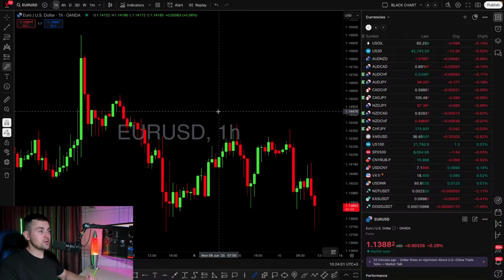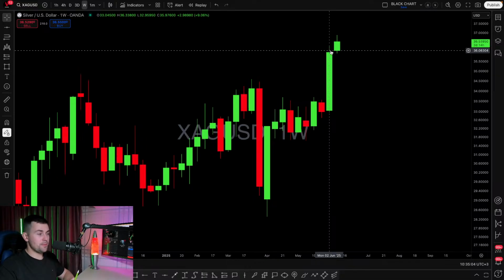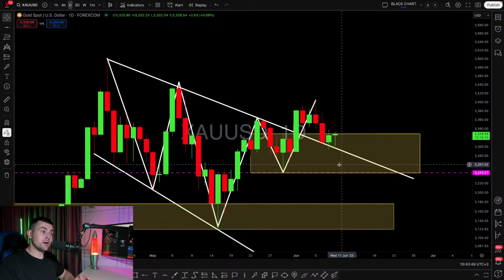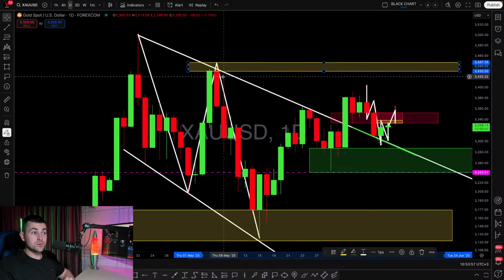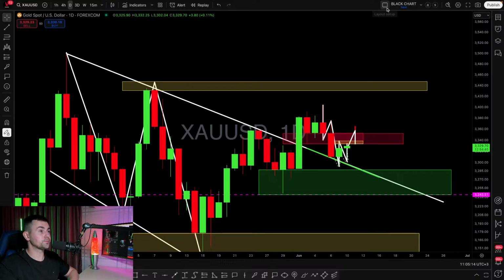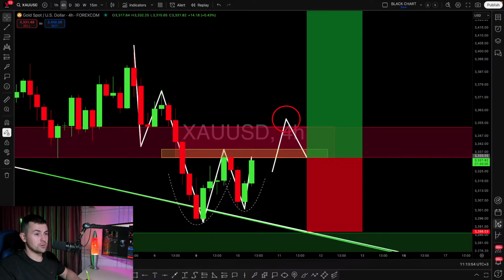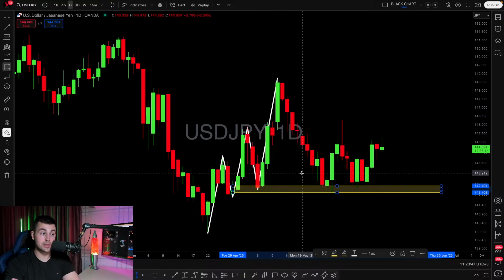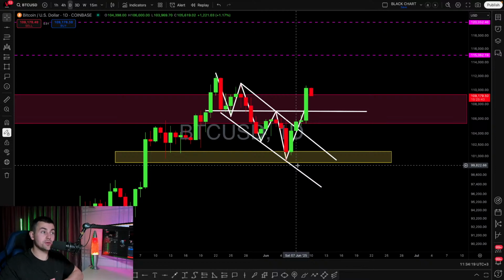Forex & Gold Trading LIVE. Best Technical Analysis Strategy For Intraday Trading Today (XAUUSD)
Best Forex and XAUUSD LIVE free trading signals, technical analysis, market outlook, q&a.
EURUSD, GOLD, USDJPY, GBPUSD, USDCAD, AUDUSD, NZDUSD analysis today live.
Price action strategy for even small account.
Predictions, forecasts for day trading, scalping, swing trading now.
Forex live trading London session.
Learn how to trade on our Forex live stream.

00:00 - Hey, Traders
08:12 - NZDCHF
18:21 - SILVER
21:12 - GOLD
01:00:55 - AUDJPY
01:03:20 - GBPJPY
01:06:50 - GBPJPY
01:15:25 - BITCOIN